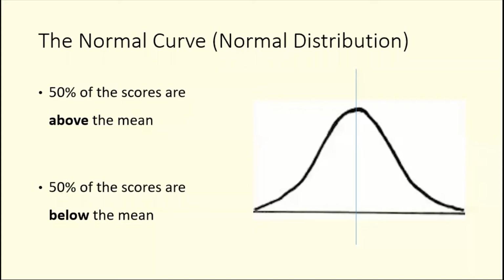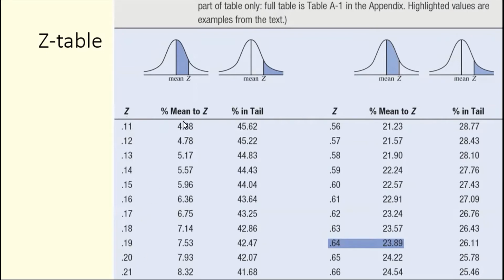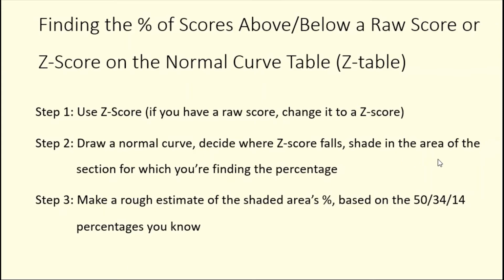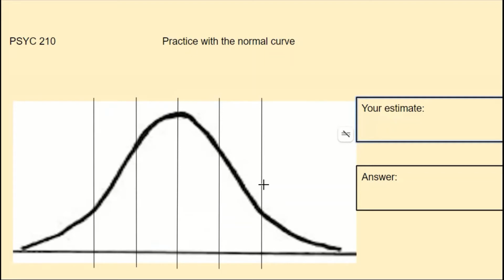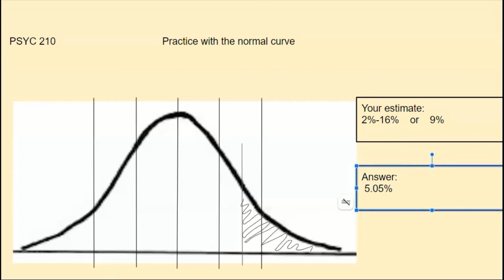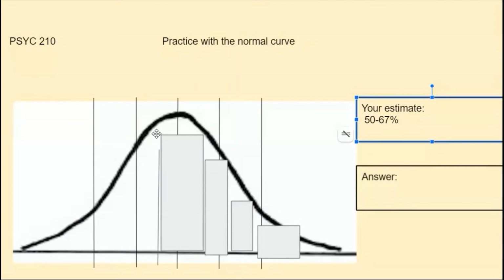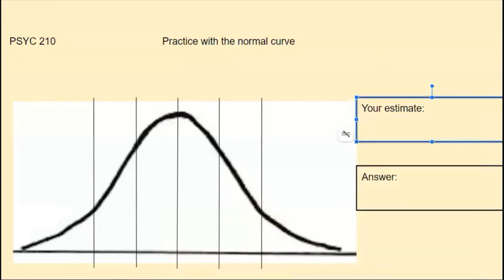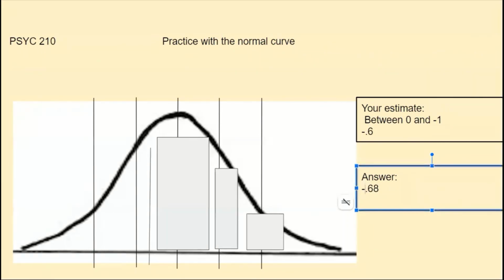The Normal Distribution and Percents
Dr. Nicole Calma-Roddin introduces the normal curve and shows how to find the percent of scores above or below a Z-score, and how to find the Z-score associated with a percent on the normal curve.